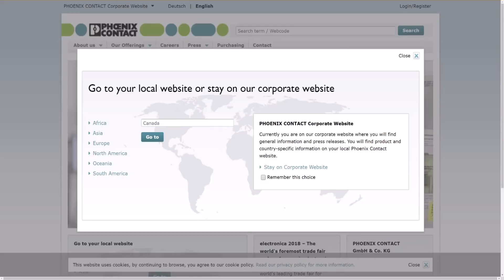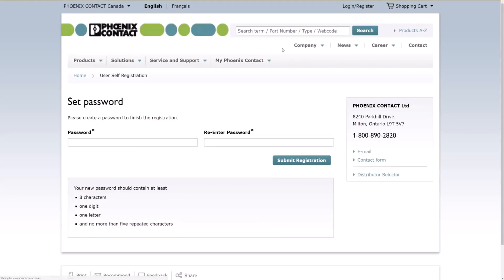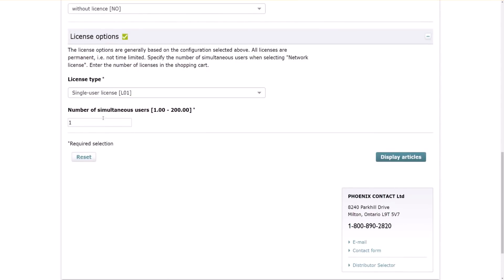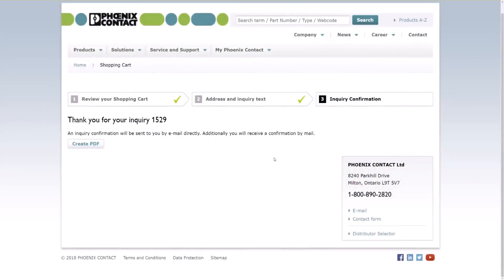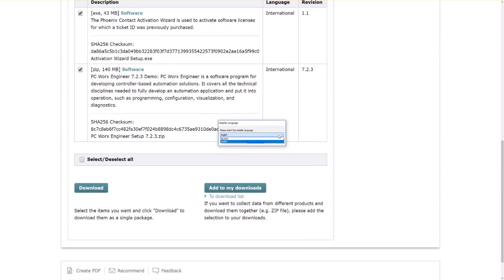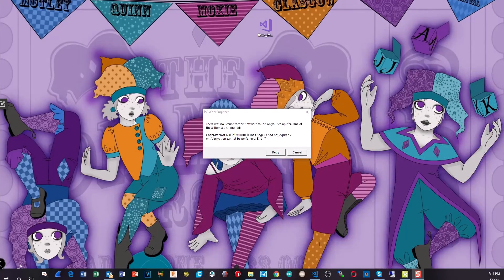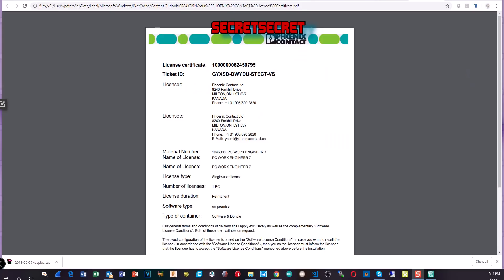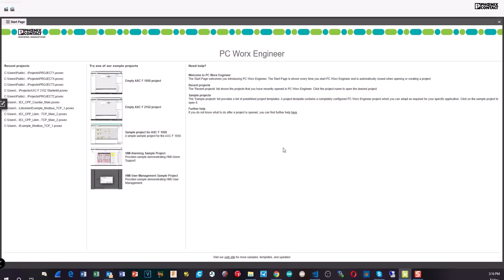PCWORX Engineer install and License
Before you can really get started with the PLCnext starter kit or even just the AXC F 2152, there are a few things that need to be initialized, installed or updated.

In this video we will look at installing and licensing the PCWorx engineer sofware needed to program the 2152 within the IEC61131-3 environment

Parts / links needed or used in the video

AXC F 2152 STARTERKIT - 1046568
Phoenix Contact PLC Next Datasheets, Sample Programs etc

The AXC F 2152 starter kit includes the following

PLCnext Control AXC F 2152,
Supply voltage switch module
Digital input (8)  and output (8) module
Analog input (2) and output (2) module,
Potentiometer module
8 Switch module to stimulate the Digital Inputs
1 year PROFICLOUD license
24V 1A universal power supply unit with country-specific adapter plugs
CAT5 patch cable
Getting Started Documentation.

There is an online forum you can join and plenty of examples for you to try

The Starter kit was provided to me free of charge for review but no other fees or payments have been exchanged